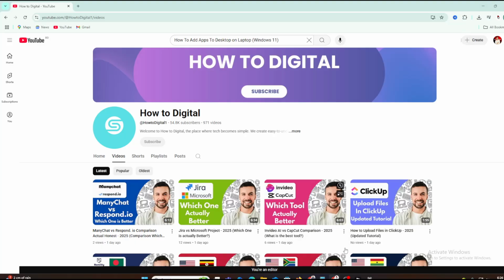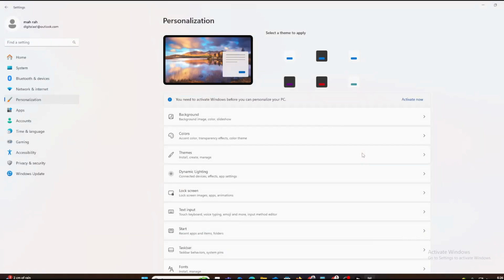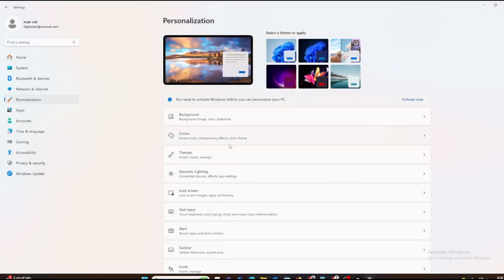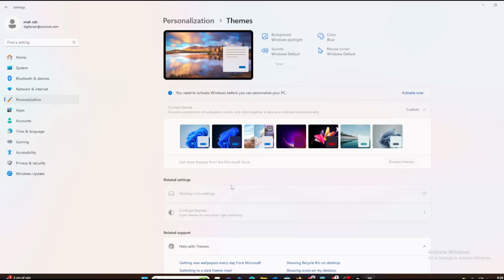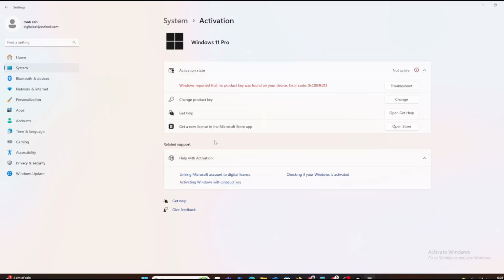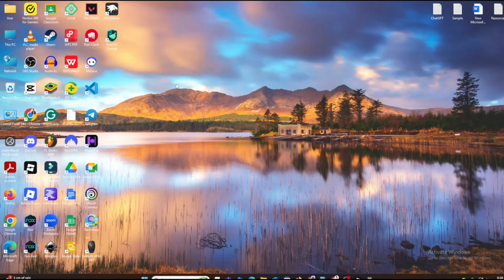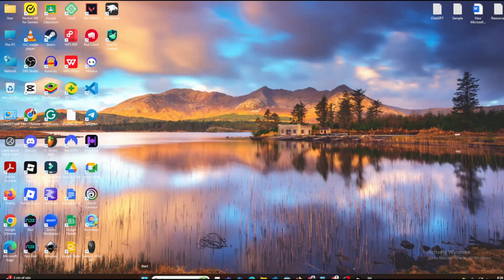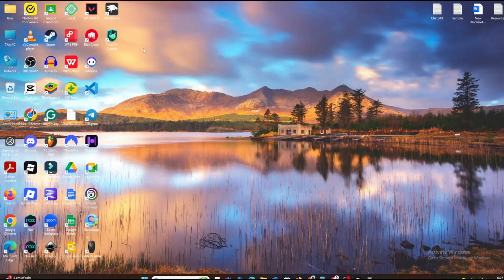How To Add Apps To Desktop on Laptop Windows 11 (2025)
In this video, you’ll learn how to add apps to desktop on laptop Windows 11 quickly and easily. We cover simple steps to create app shortcuts, customize your desktop, and improve your workflow. This tutorial includes tips on managing Windows 11 settings and organizing apps for better access.